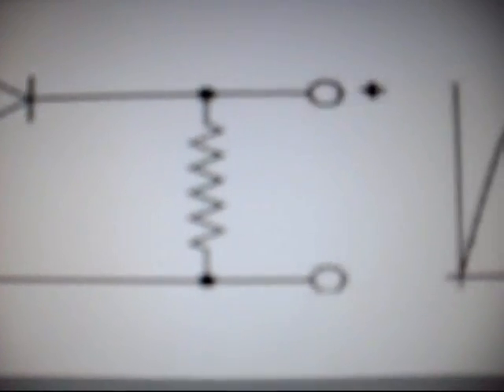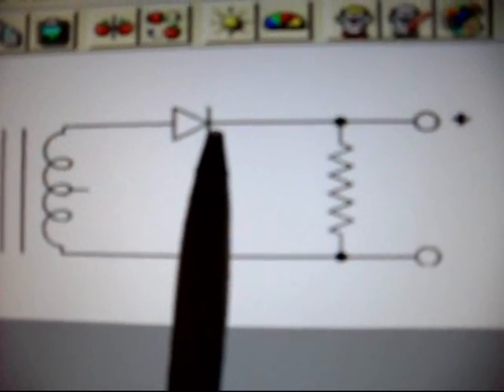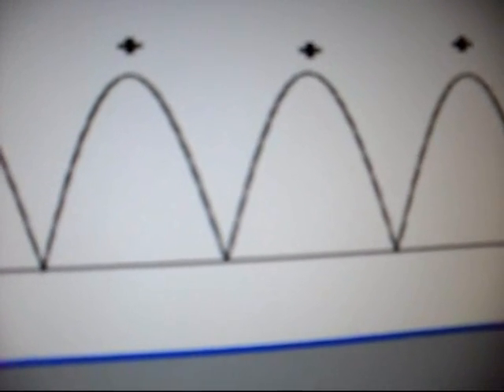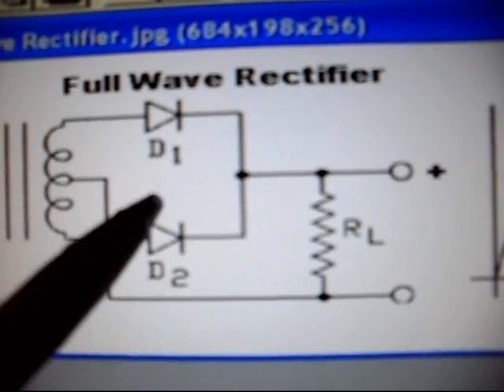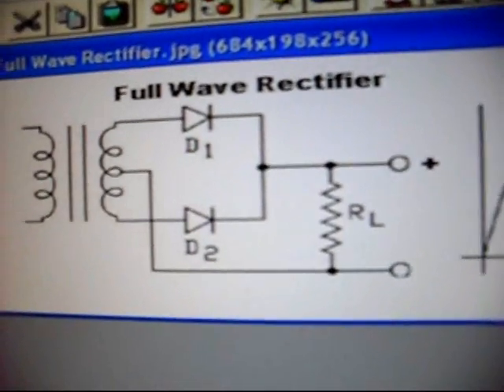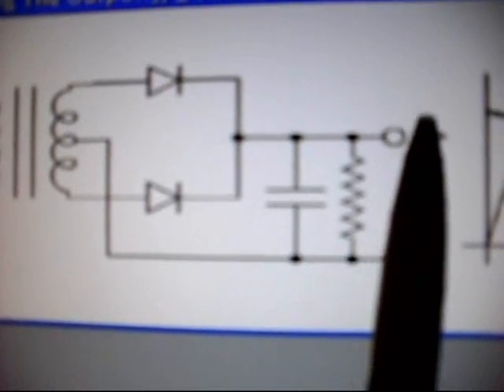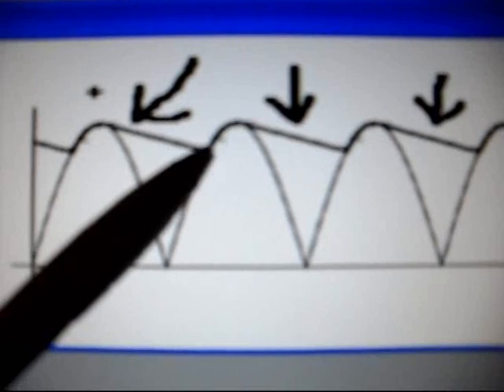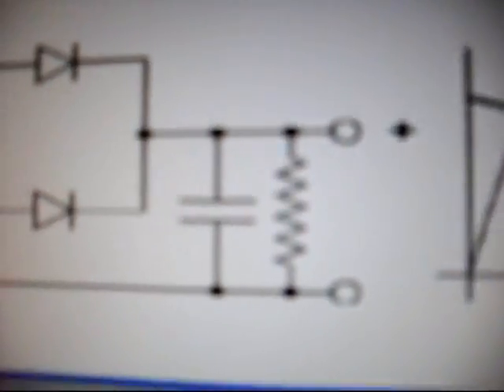Half Wave & Full Wave Rectifers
How half wave and full wave rectification works.
I forgot most of what I learned 50 years ago, so I have to refer to the internet to refreash the gray matter.
Please remember I am not up on alot of this stuff, so there will be some questions  I can NOT answer.